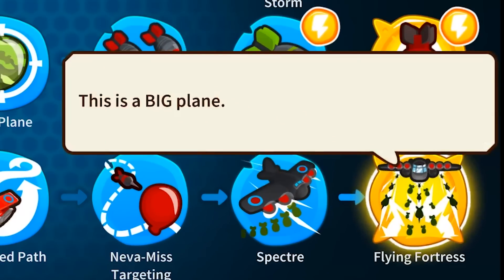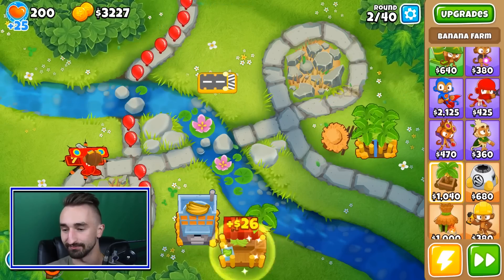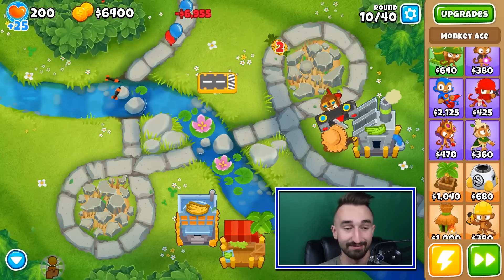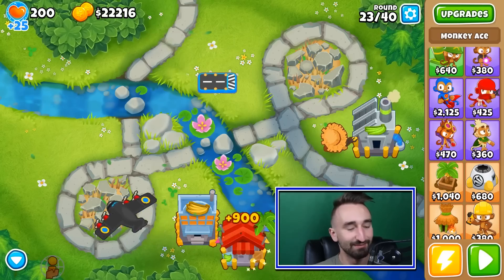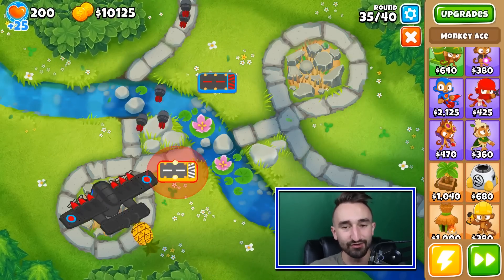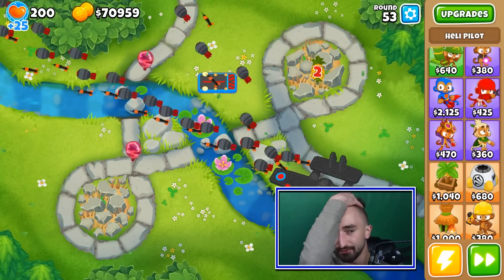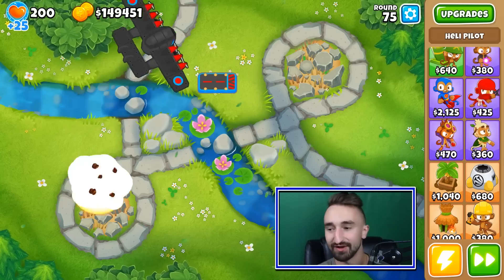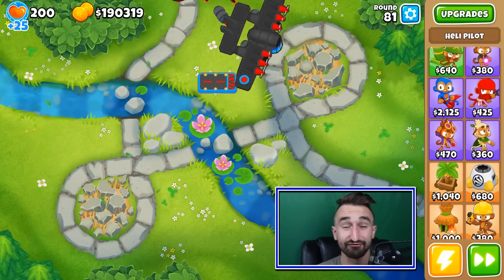Bloons TD 6 - The Flying Fortress - Tier 5 Monkey ACE | JeromeASF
Today we play Bloons TD6 and get a Tier 5 flying fortress